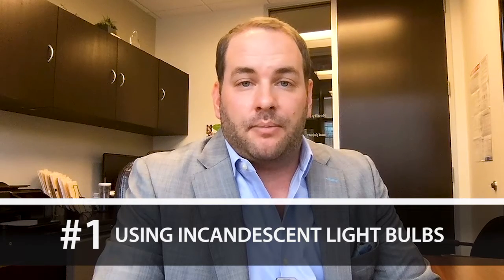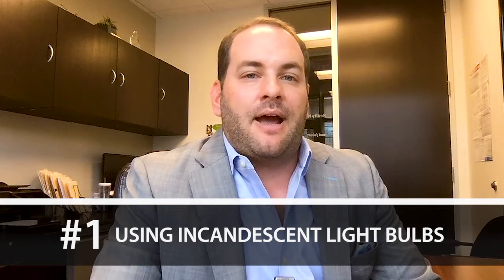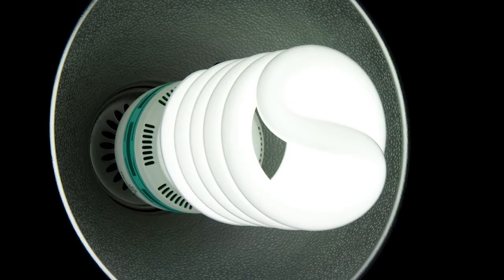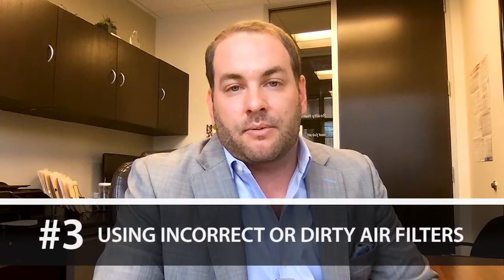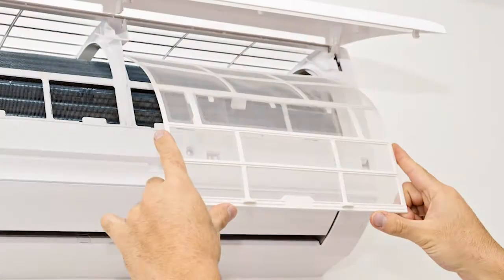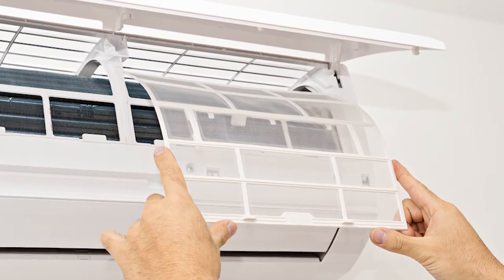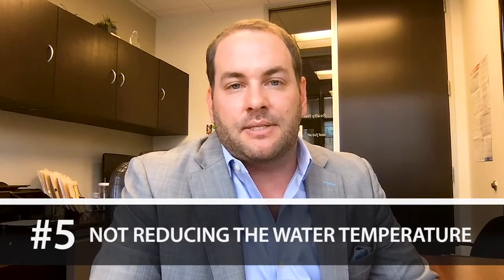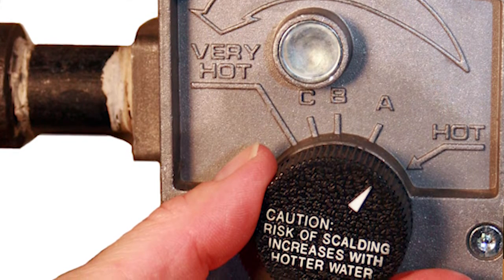Bret Johnson: The Top 6 Most Expensive Mistakes Homeowners Can Make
With spring around the corner, many homeowners are getting ready to list their homes on the market to sell. This is the time of year when most people list their homes, so you’ll need yours to be in top condition in order to beat out the competition. Today, I have five tips you can use to get your house in selling condition so that it will sell quicker and for more money.